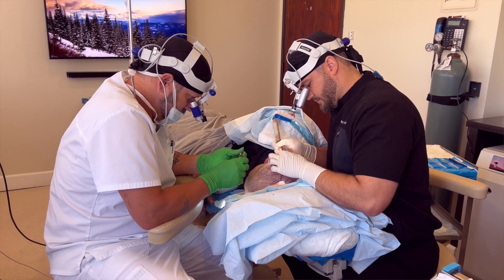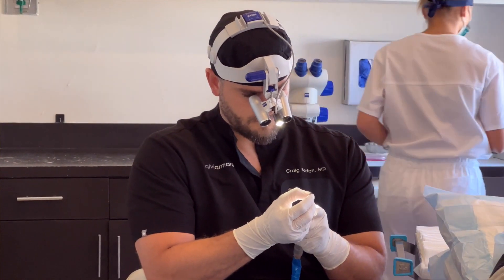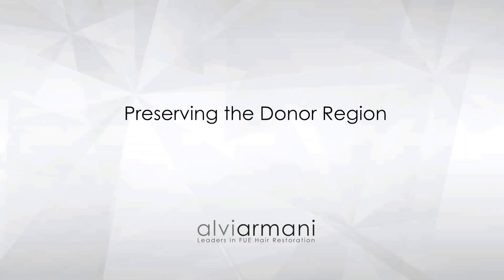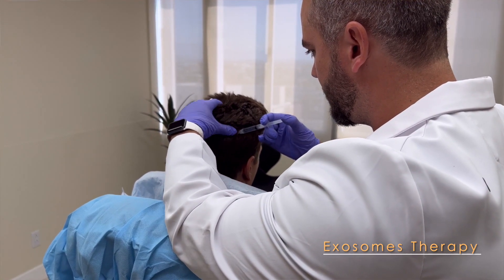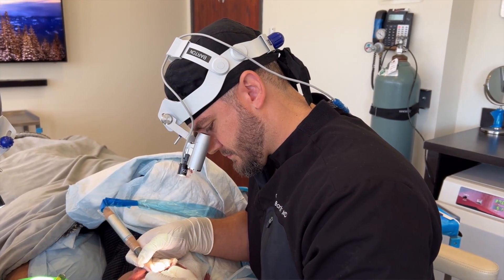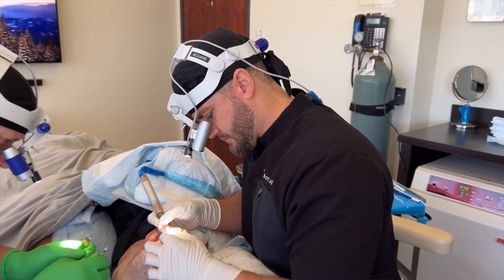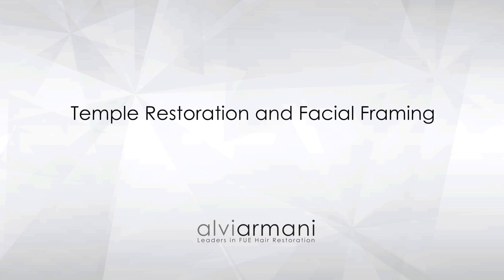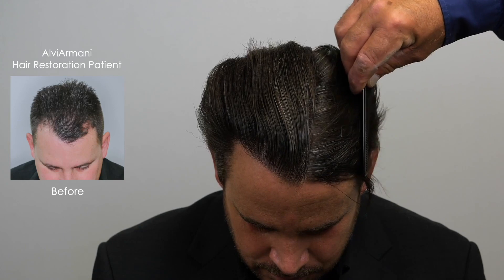Utah Hair Transplant Surgeon Craig Barton, MD - AlviArmani Salt Lake City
Dr. Craig Barton is a member of the internationally acclaimed FUE hair transplant specialist team at AlviArmani. Dr. Barton describes the differences of FUE vs FUT hair transplant and the AlviArmani difference. For more information on AlviArmani Hair Restoration